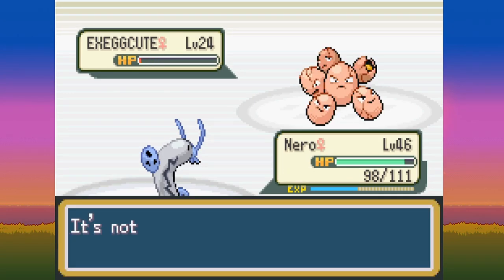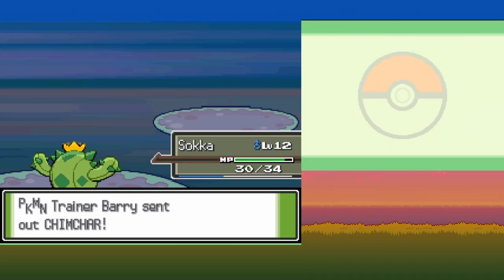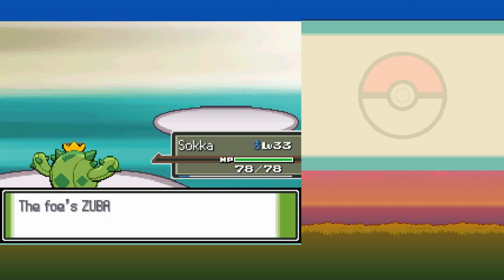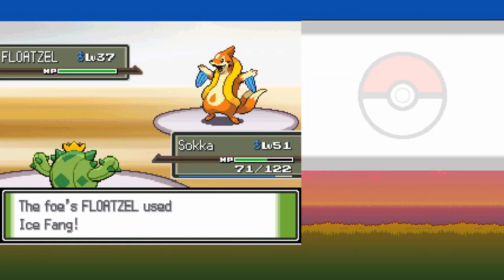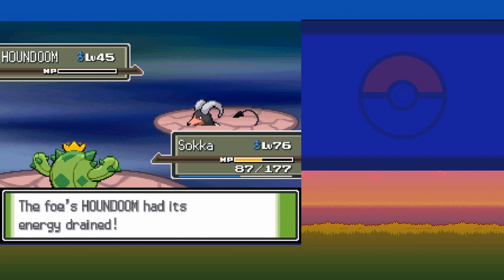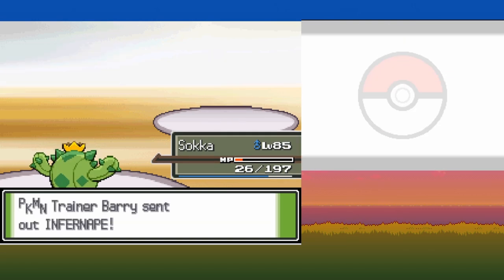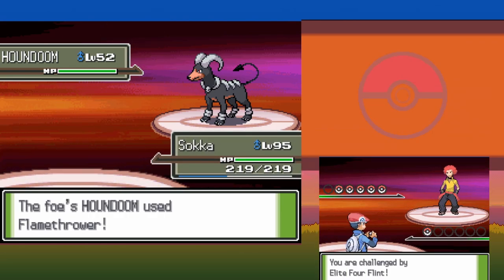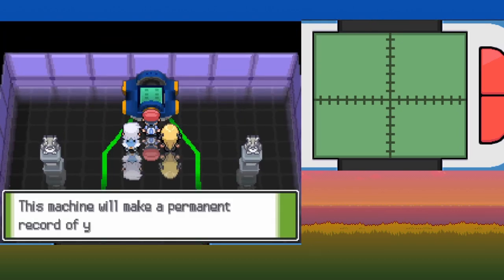Can You Beat Pokemon Platinum With ONLY Cacnea? Pokemon Challenge: NO Items In Battle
Moving up to Generation 4 but keeping the trend of using Hoenn pokemon! Featuring today's star, Cacnea!

Rules)
1) Can only use Cacnea in battle. Other pokemon for HMs but can't fight.
2) No glitches or exploits
3) No items during battle. Held items such as leftovers are perfectly acceptable.